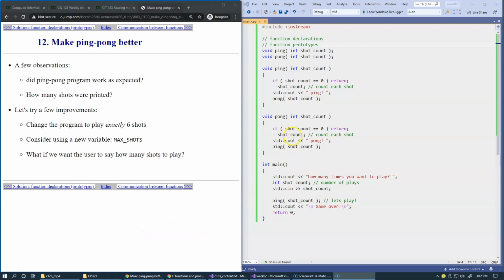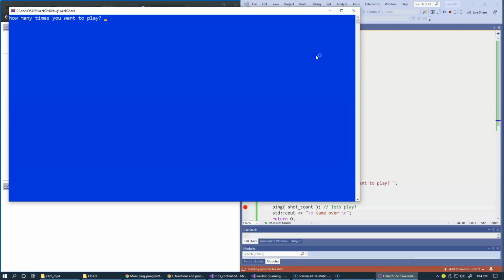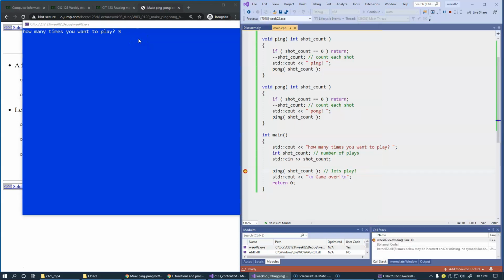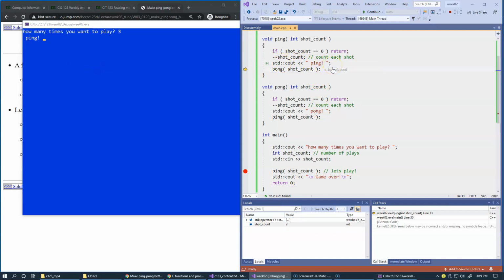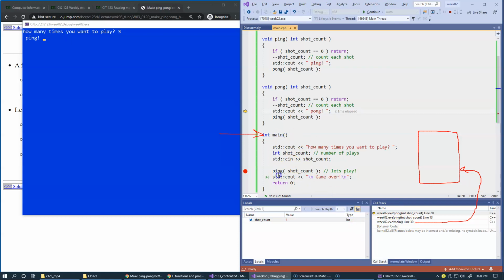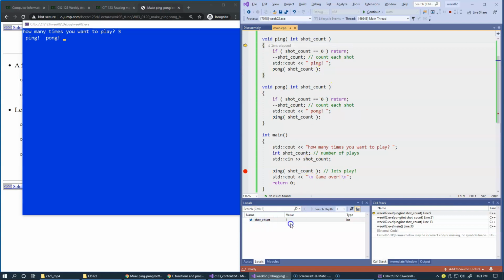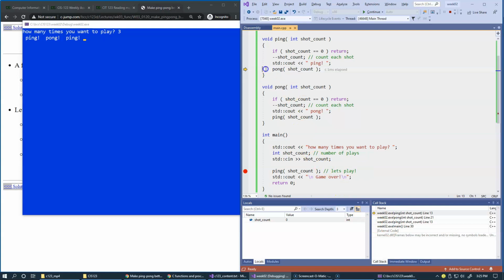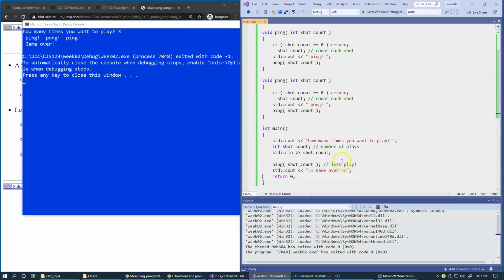2.6 Debugging example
2.6 Debugging example